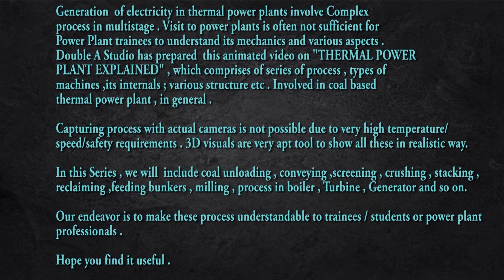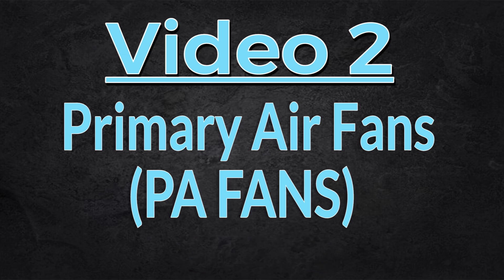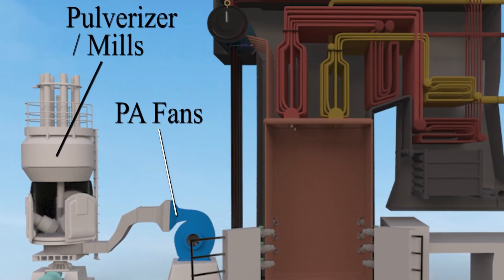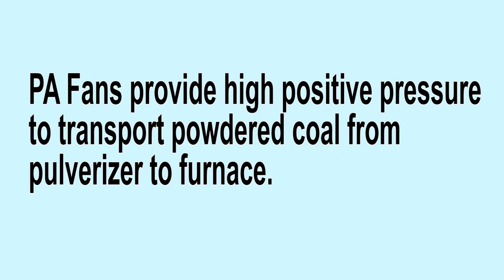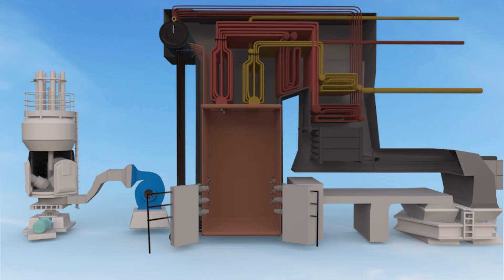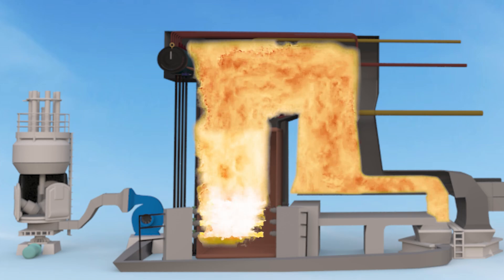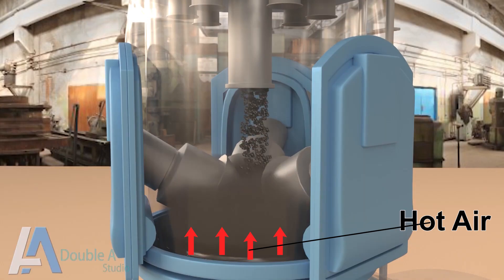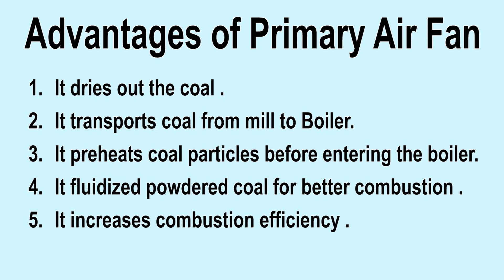Part4 -Video 2 -Draft Fans -PA Fans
This video is about steam turbine parts in large  Thermal Power Plants. Here we have shown turbine shaft and also why barring gear gets employed with shaft.
overveiw
working
Boiler
steamgenerator
Thermal power plant
Thermalpowerstation
coalbasedpowerplant
electricitygeneration
steamturbine
hpturbine
ipturbine
lpturbine
mainstream
hotreheat
coldreheat
turbineblades
turbineshaft
generatorshaft
 turbinehall
generatinghall
generator
electricity
electricity generator
TurbineParts
MovingBlades
FixedBlades
turbinematerial
coldstart
shutdown
overview
complete
Draft Fans
FD Fans
ID Fans
PA Fans

Last Summer by Aylex

Last Summer by Aylex has been exclusively released on our record label Free To Use Music. We own exclusive worldwide rights to this music track. This ensures that Last Summer by Aylex is 100% FREE and SAFE to use in your personal user-generated content on various media platforms such as YouTube, Instagram, Twitch, TikTok, and Facebook as long as you copy & paste the text below into the description of your video 📝

If you are a private person or working on behalf of a company, and you wish to use this music track without having to give credit and/or for commercial purposes (e.g. company video, advertisement, podcast, social media post, or another media format), then you must purchase a license from our shop